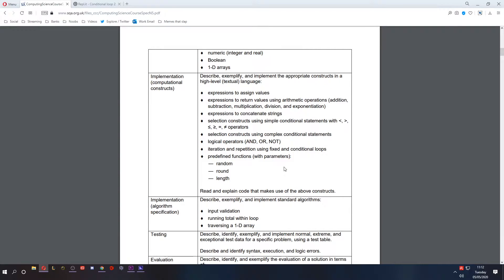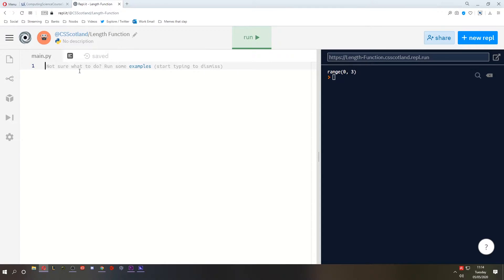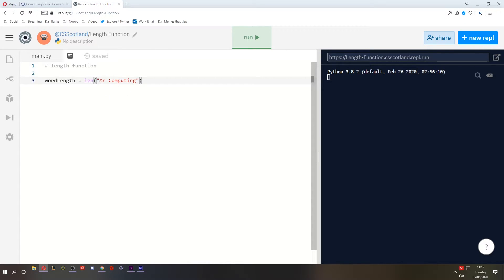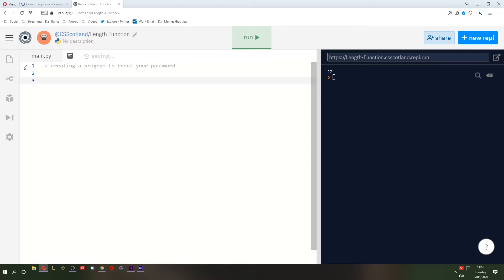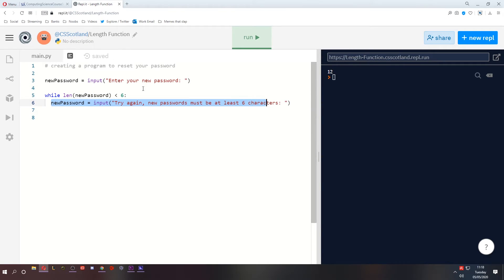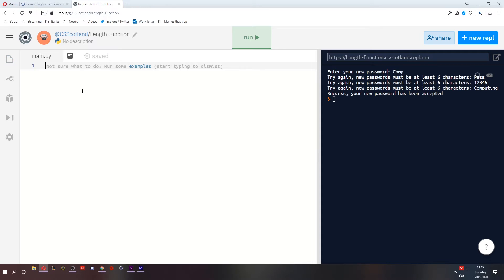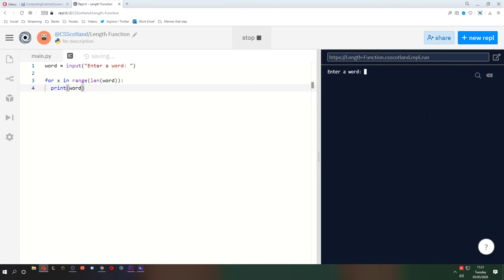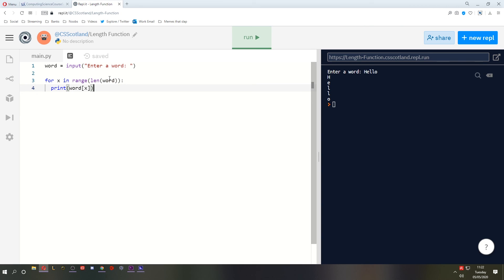SDD Lesson 12 - Predefined Functions - Length